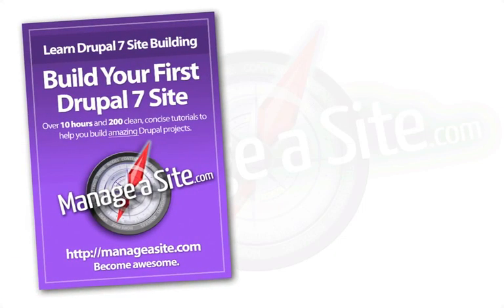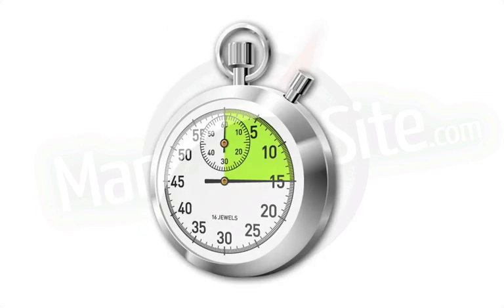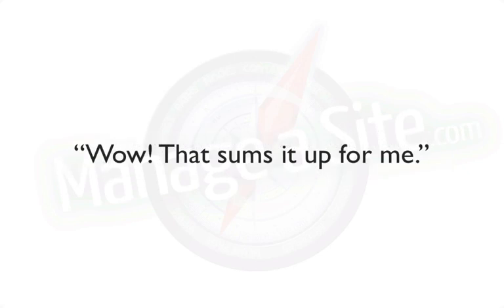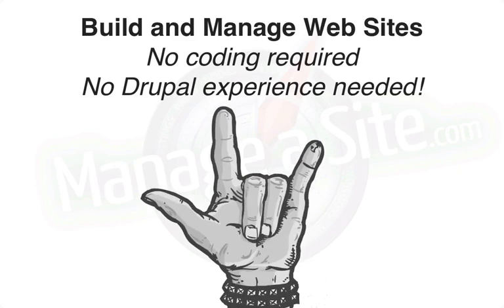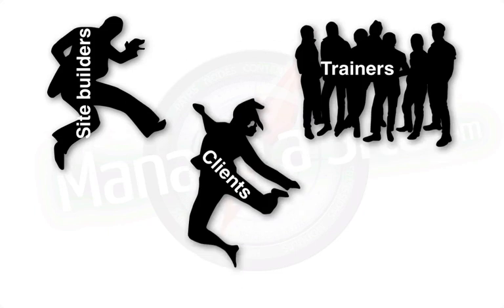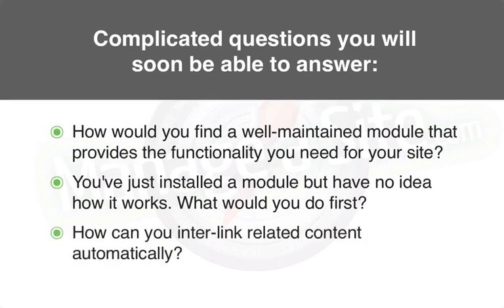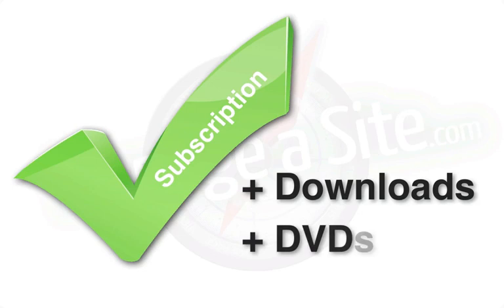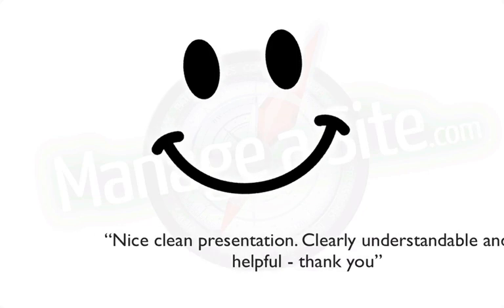Introduction to the "Build Your first Drupal 7 Web Site" collection (a Drupal how-to)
Here's a short excerpt from the video transcript: "Welcome to "Manage a Site dot com", the home of over two hundred clean concise video tutorials to help you build and maintain Drupal websites. If you arrived here without knowing much about Drupal or how to engineer websites, don't worry. These videos will take you step by step, clearing explaining what to do and why to do it. In our flagship series, called "Build Your First Drupal Seven Web Site" we start from square one. With a fresh Drupal installation and work through the process of building..."